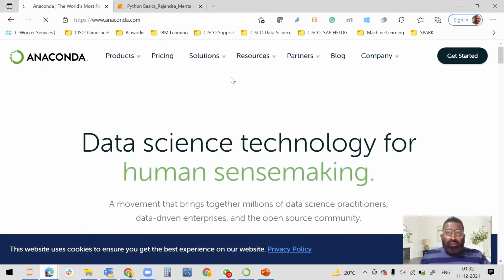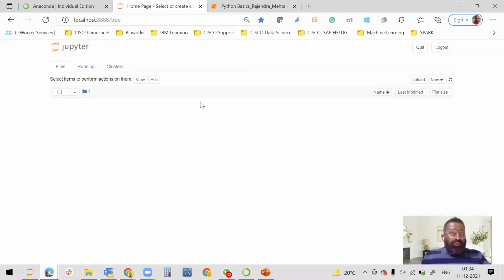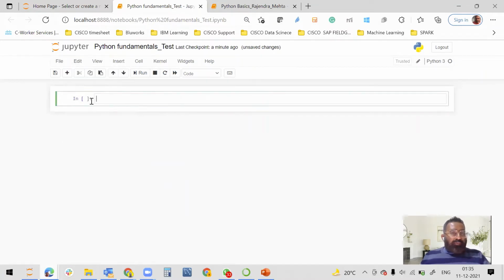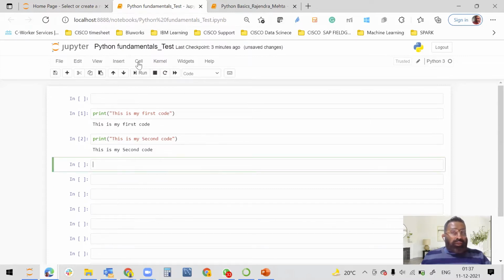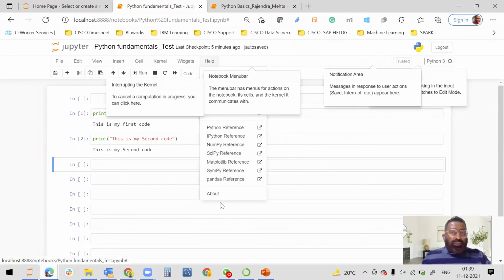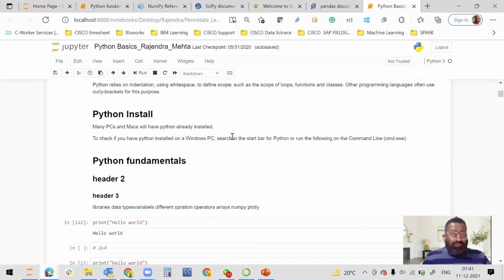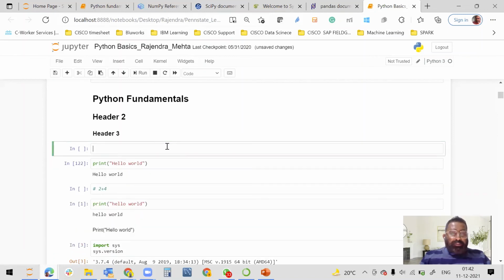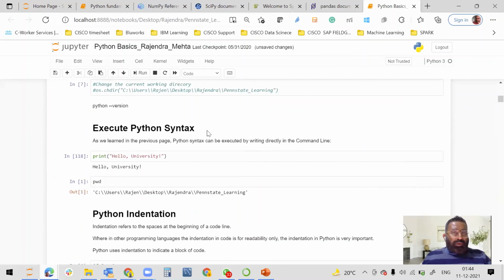Python for Data Science | Python Fundamentals for Data Science | Data Science Tutorial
In this video I have covered the fundamentals of Python which you will need for pursuing data science